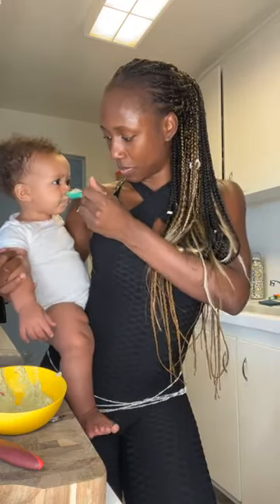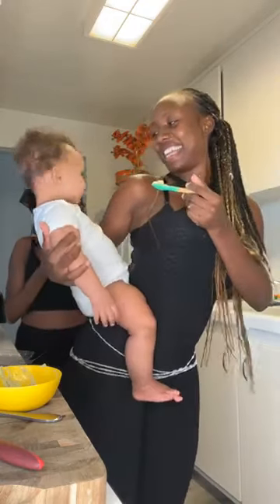NIKKI IS MAKING ATHENA FOOD | NIKKI MAKES BABY FOOD FOR THE FIRST TIME